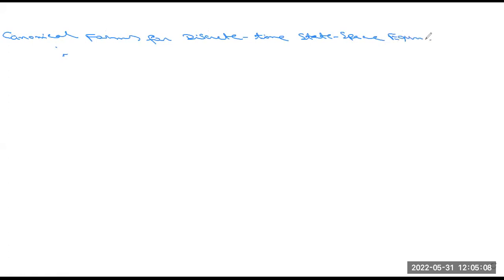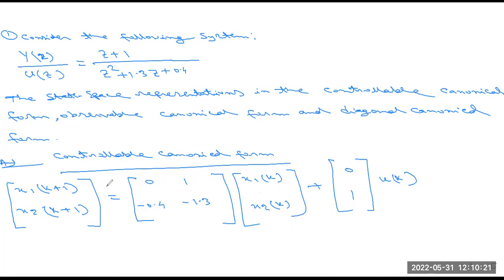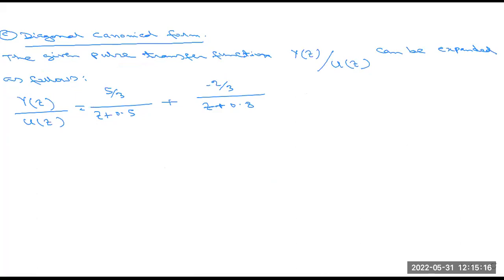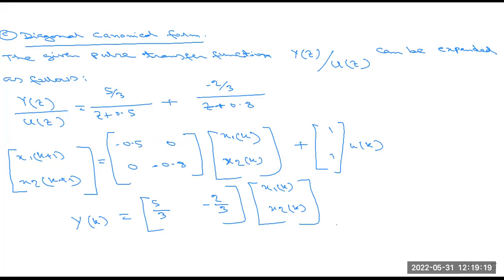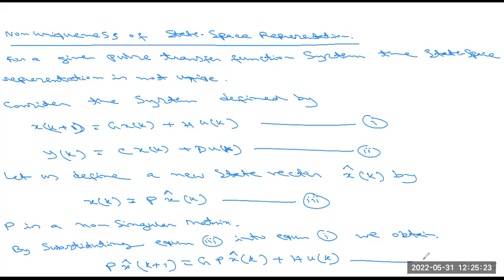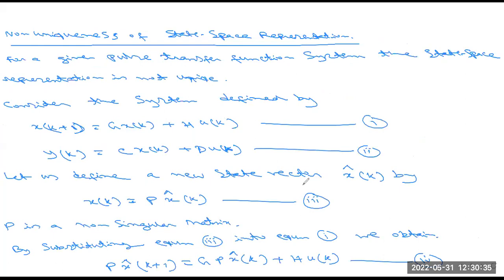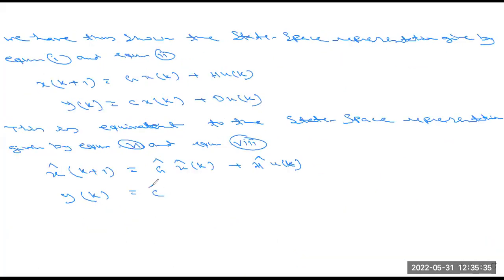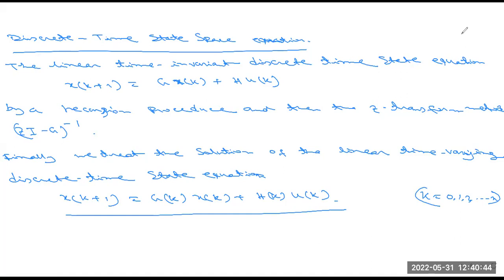State space analysis